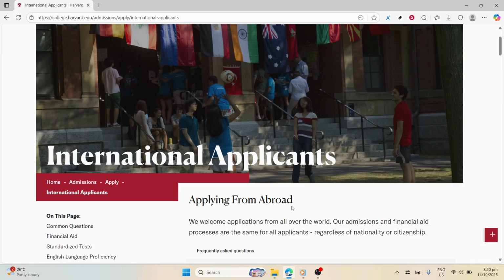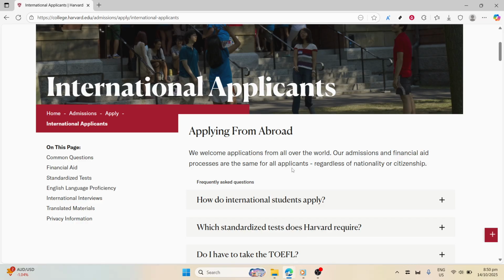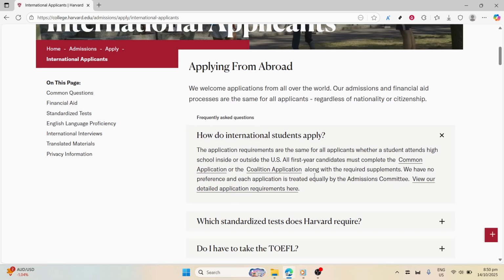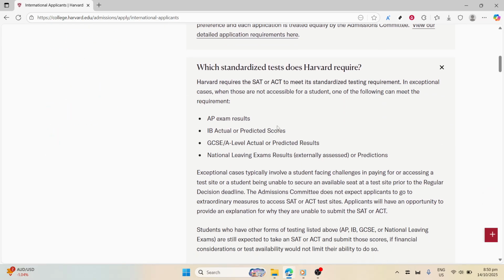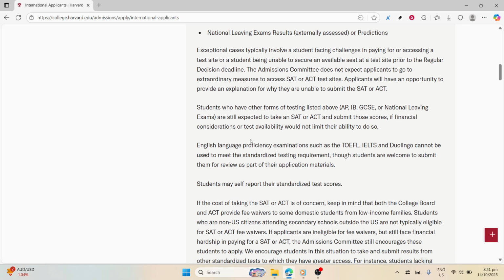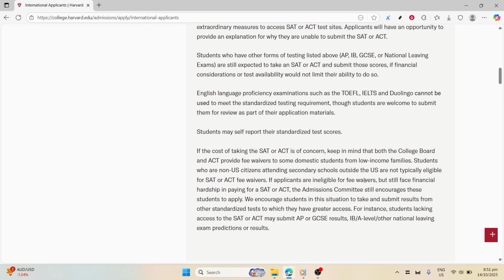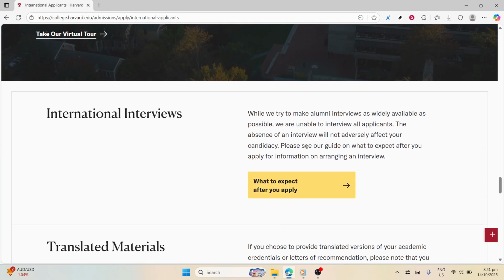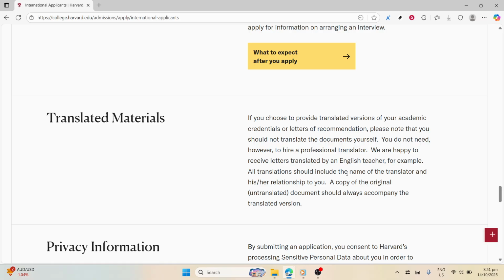How To Get Into Harvard Medical College From India (Step by Step)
🇮🇳🎓 Discover how to get into Harvard Medical College from India with this step-by-step guide — from exam prep to application tips and visa process! ✈️📚